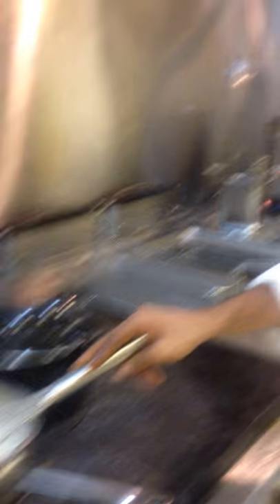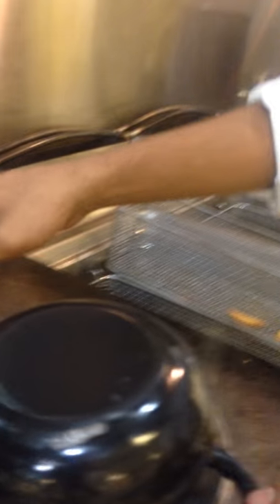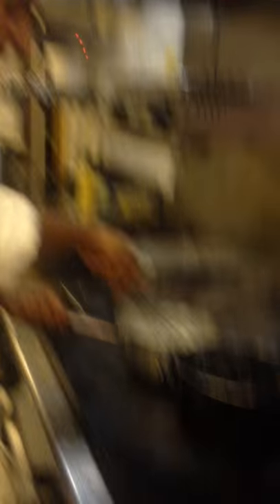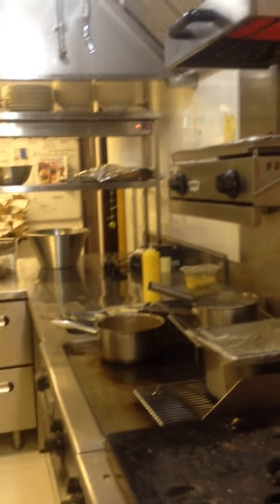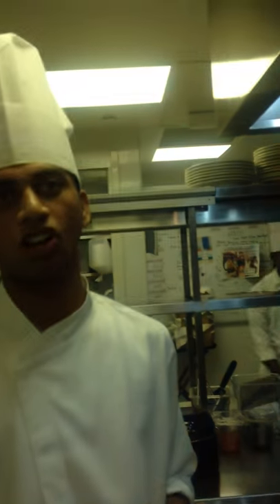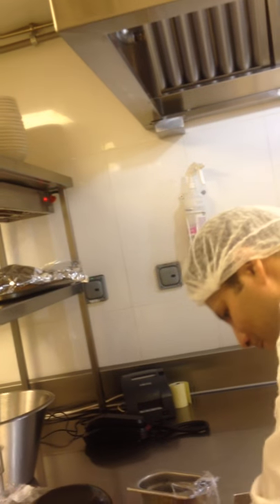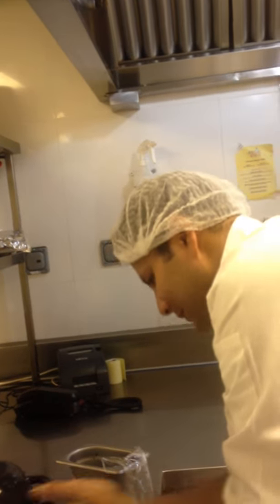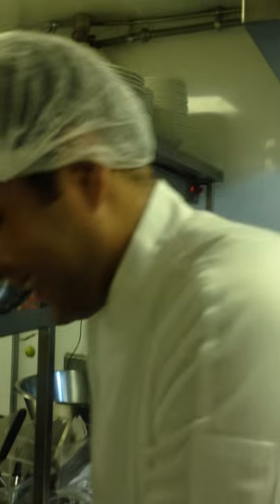ChEf cHI cookING MussELS oN BelGian Way..!!!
Cooking Mussels with Garlic Cream Sauce